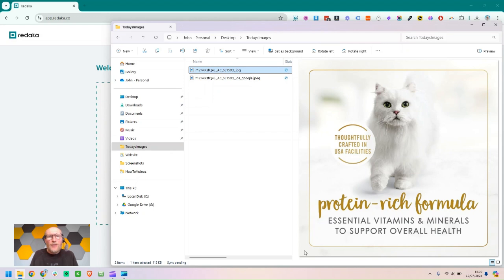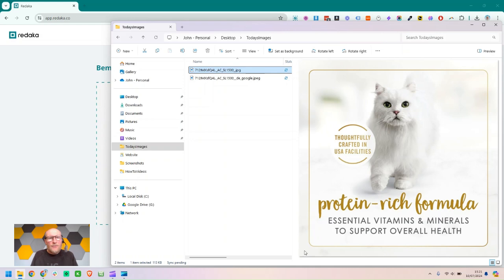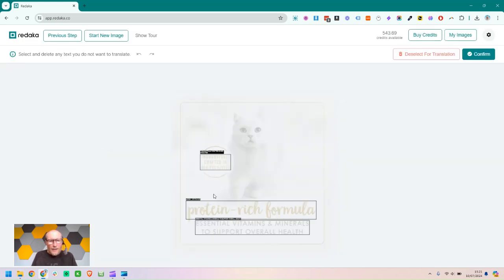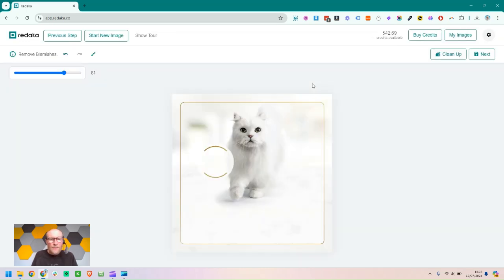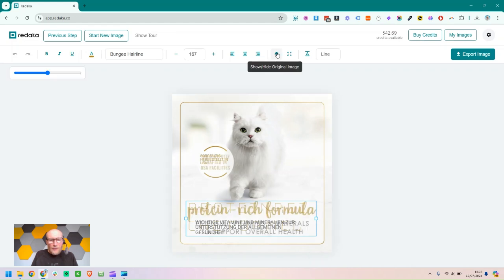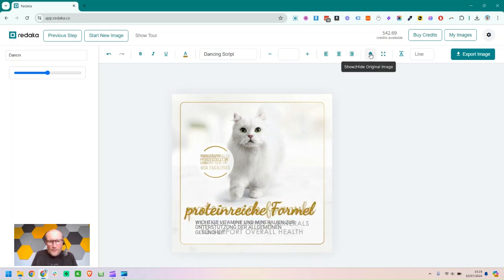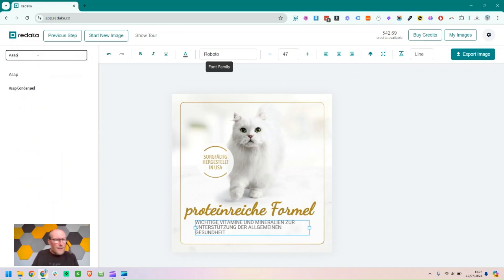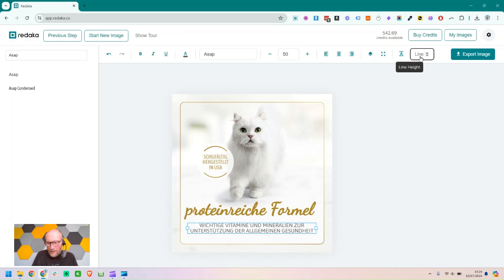Redaka Image Localization with AI Font Matching Update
This video shows how I translated an infographic image from English to German using the redaka image translation app.
The app is designed to be really easy use when you want to translate an image file in either jpg or png format into another language.
Recently we've been training an AI model to recognize fonts from within an image and tell us what font is used in a particular  image. It's not working very well yet, so we'll give it some more training. 💪💪💪